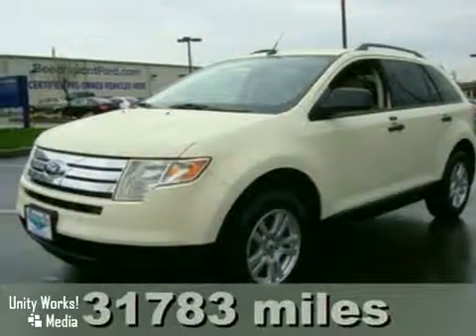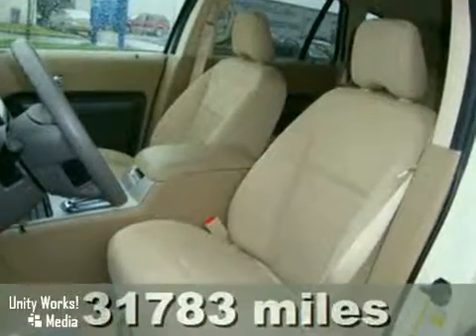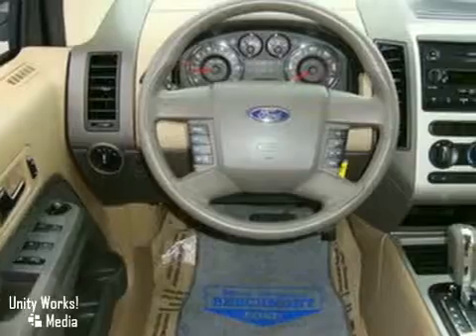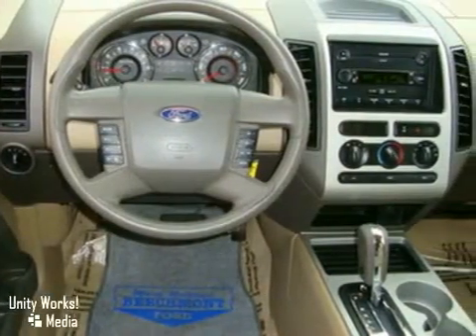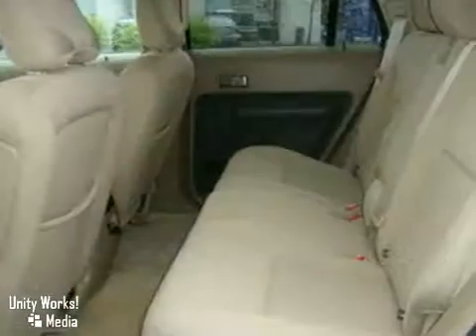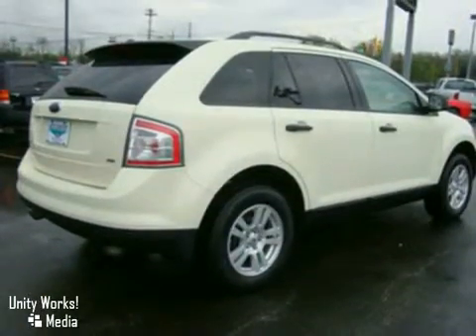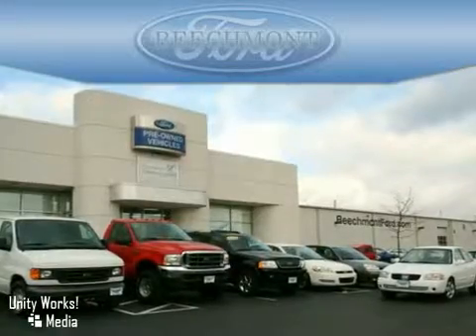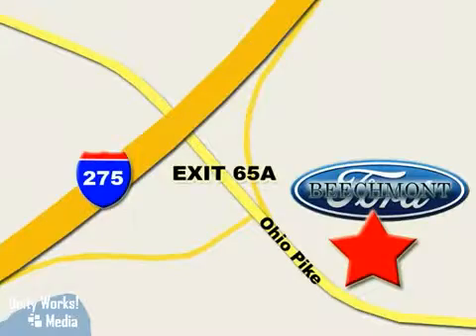2007 Ford Edge PT-16306 in Cincinnati Dayton, OH video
If you are looking for real value on a great used car, Beechmont Ford invites you to come in and test drive this 2007 Ford Edge, stock# PT-16306. We are conveniently located near Cincinnati Dayton, OH and known for our great selection, reliability and quality. Come take a look at this 2007 Ford Edge today.

Beechmont Ford
600 Ohio Pike
Cincinnati Dayton OH, video

Beautiful 2007 Ford Edge SE comes well equipped with alloy wheels, power door locks, power windows, multi CD player, traction control system, steering wheel audio controls, cruise control, keyless entry and much much more!